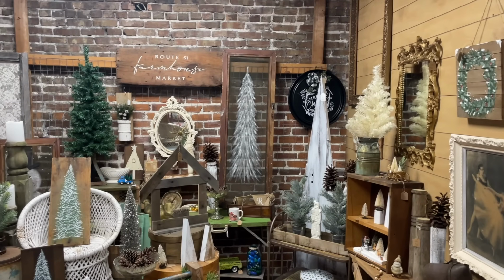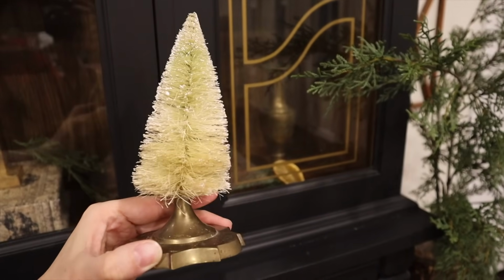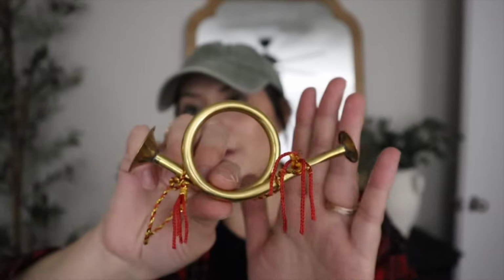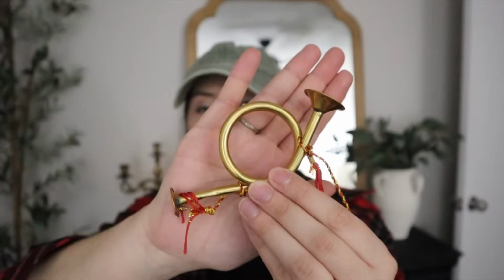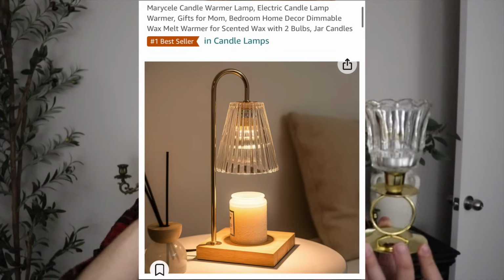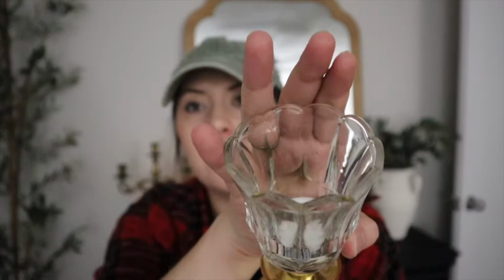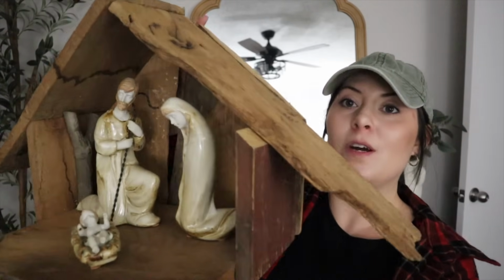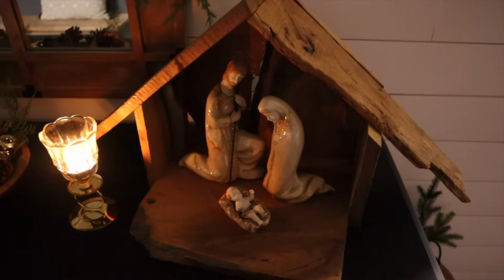CHRISTMAS THRIFT WITH ME & THRIFTED HOME DECOR HAUL 2023/THE BEST VINTAGE HOLIDAY DECOR FOR CHEAP!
Let's go antiquing at my favorite local antique store! So many amazing vintage holiday home decor finds at such great prices! I love thrifting my home decor, so getting to hunt for thrifted holiday decor just makes it that much more enjoyable. God Bless!- Nicole